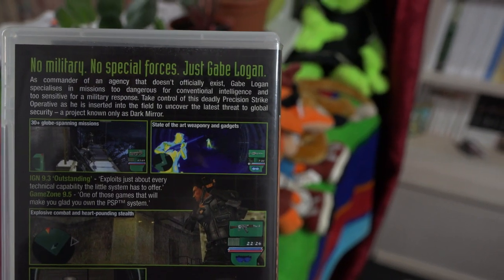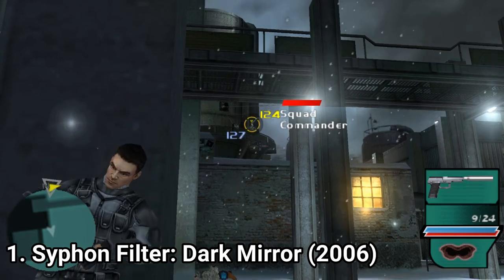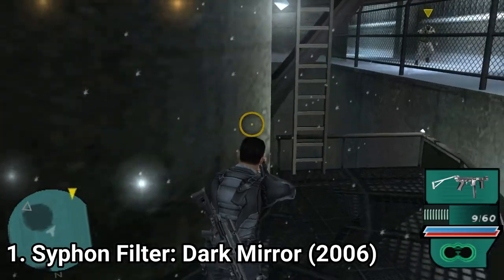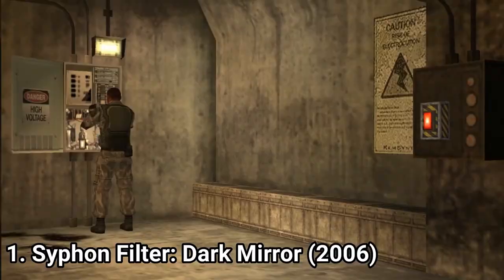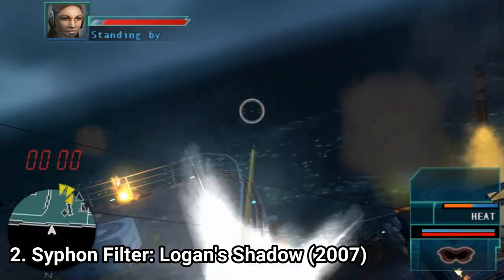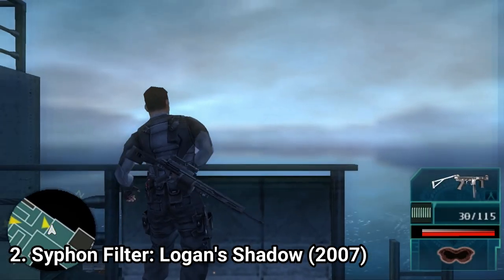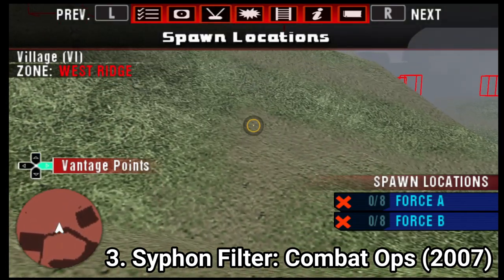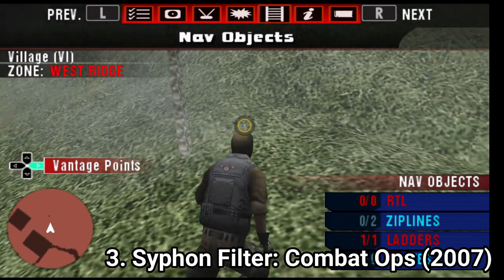All Syphon Fiilter Games for PSP Review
Here is a list of all Syphon Filter Games for the SONY PSP:
 1. Syphon Filter: Dark Mirror (2006)
2. Syphon Filter: Logan's Shadow (2007)
3. Syphon Filter: Combat Ops (2007)